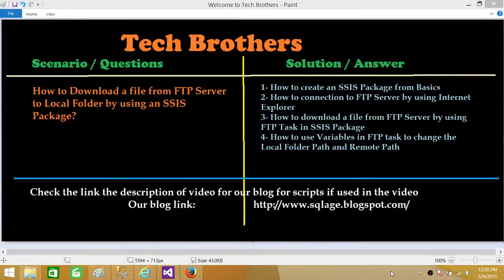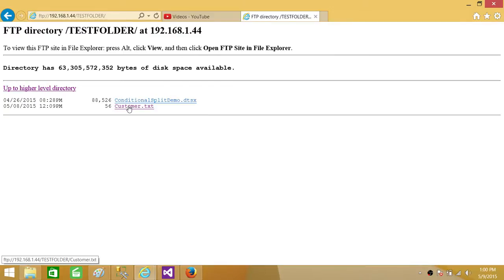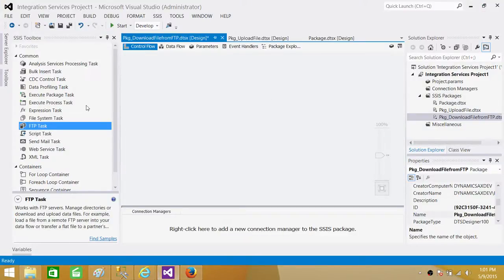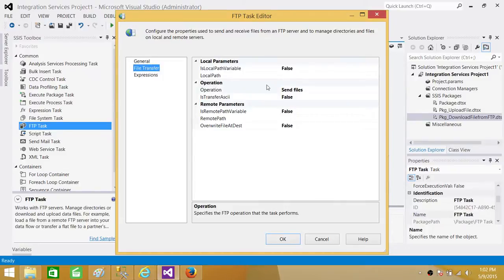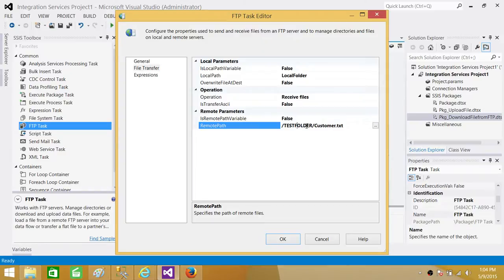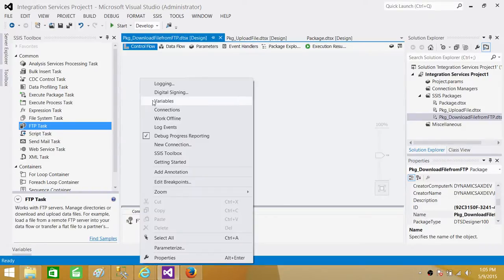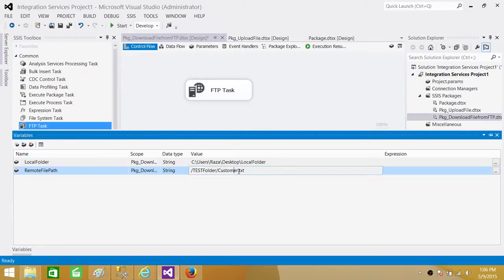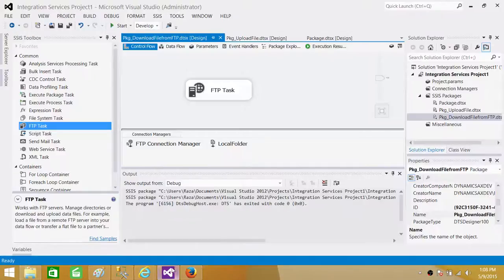SSIS Tutorial Part 91- How to Download Single File from FTP Server to Local Folder in SSIS Package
SSIS FTP Task Video Scenario:

We have an agreement with one of our vendor that they will provide the file on daily basis to us. They agreed to upload a file to FTP Server. We need to build a process that can run on daily basis and download the file form FTP Server to our Local Server.

Solution:

We can use FTP Task in SSIS Package to download the file/s from FTP Server to Local Folder. In this video we will perform a demo how FTP Task can be used for requirement. Items we will learn in this video

    How to create an SSIS Package from Basics
    How to connection to FTP Server by using Internet Explorer
    How to download a file from FTP Server by using FTP Task in SSIS Package
    How to use Variables in FTP task to change the Local Folder Path and Remote Path
    How to overwrite the file in Local Folder if already exists while downloading by FTP Task